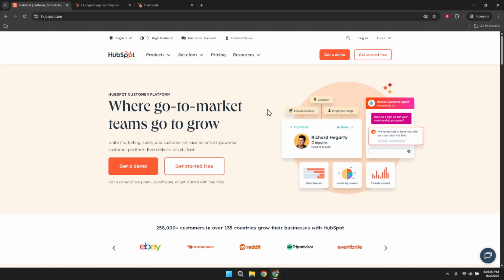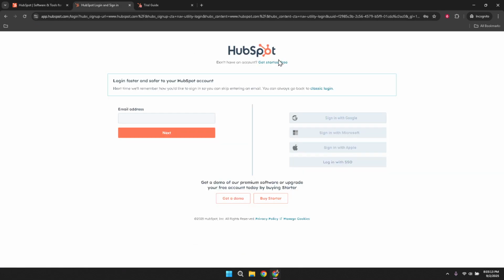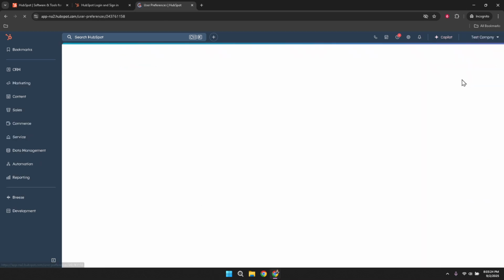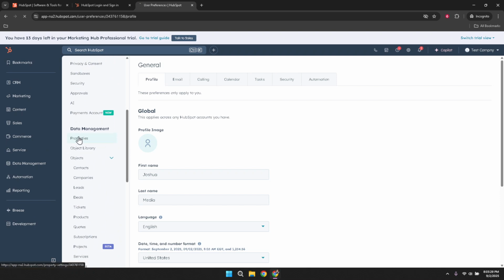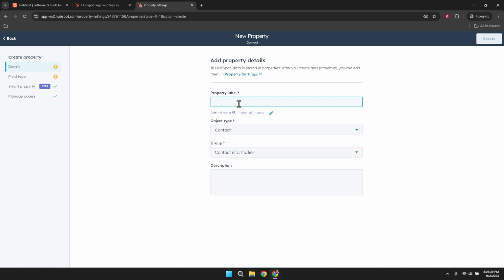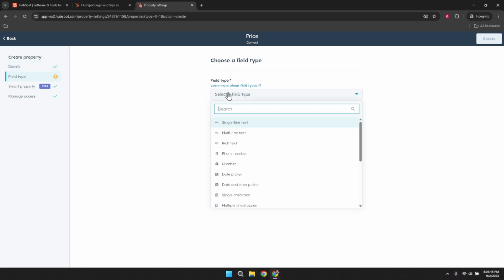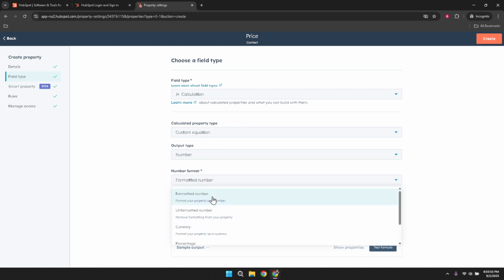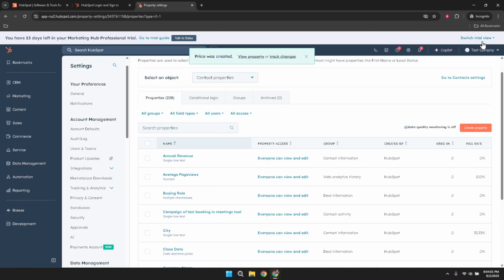Hubspot Calculated Properties What They Are And How To Use Them [2025 Guide]